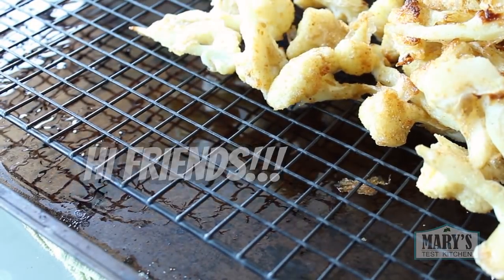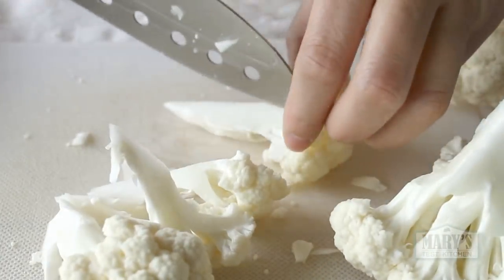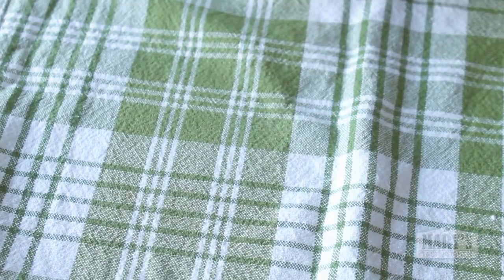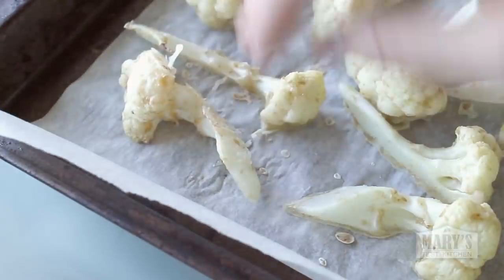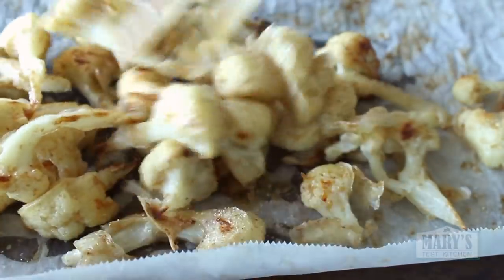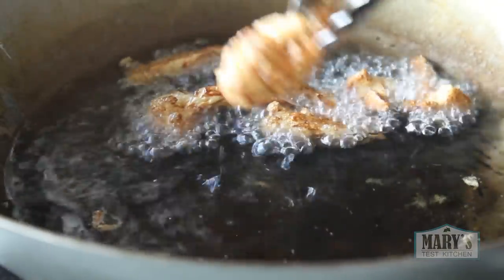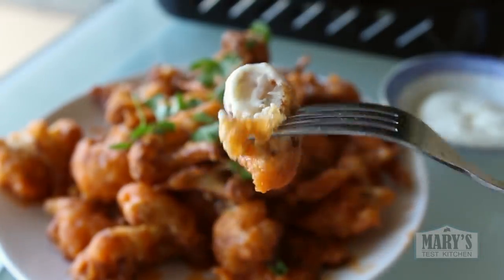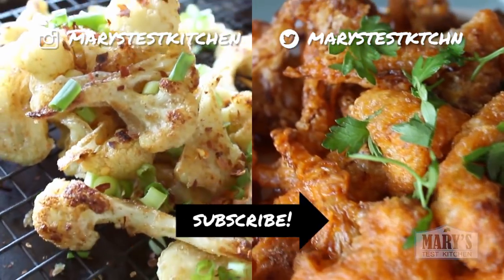EASY VEGAN CAULIFLOWER WINGS | Recipe by Mary's Test Kitchen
This vegan wing recipe is my easiest yet! Make crispy cauliflower wings deep-fried OR baked and try them saucy with vegan buffalo sauce or dry spiced with Chinese salt and pepper flavour.

-- TIMESTAMPS --
Batter: 2:16
Buffalo Sauce: 2:46
Salt & Pepper Mix: 3:12
Baking: 3:56 (bake at 425°F)
Deep-frying: 6:04

For Vegan Buffalo Wings, I prefer to deep-fry. The deep-fried batter holds up better to a liquidy sauce; but these wings can't swim! In the video, I dumped the fried cauliflower into the sauce and then tossed. However, later I found it was better to sauce them in half batches adding half the cauliflower to a bowl, add half the sauce, then toss and plate. This way, the wings were coated more evenly and more of them stayed crispy.

For the Vegan Salt and Pepper Wings, I made things super easy by using onion and garlic powder as well as cayenne powder instead of the fresh versions that I used in my previous tutorial for Salt and Pepper Tofu. You can certainly use the process in Salt and Pepper Tofu tutorial and just use your cauliflower wings in place of the tofu; but this version is just a bit less work with one less pan to wash.

Someone's going to ask if you can use an airfryer for this recipe. An airfryer is simply a convection oven so the answer is yes! You'll have to adjust the cook time for your particular model though.

I really hope you make one both of these and let me know how it goes. Bonus points for sending me the pic on Instagram. Don't forget to tag me in the photo and not just the caption (@marystestkitchen) so I don't miss it!

-- EASY VEGAN CAULIFLOWER WING RECIPES --

-- VIDEOS MENTIONED --

My recommendation: Braiding Sweetgrass by Robin Wall Kimmerer

GOLDEN FLAX SEED:

MORE FAVES: